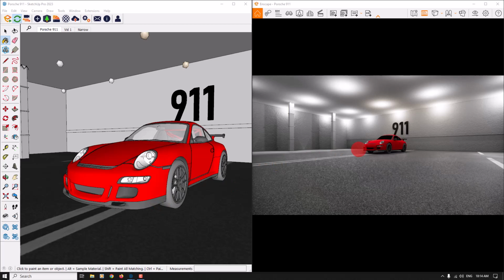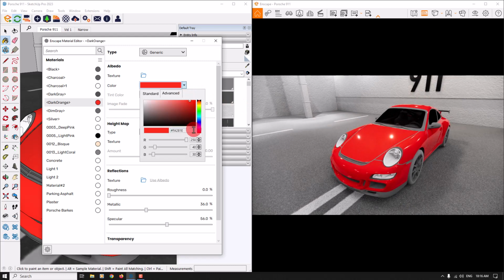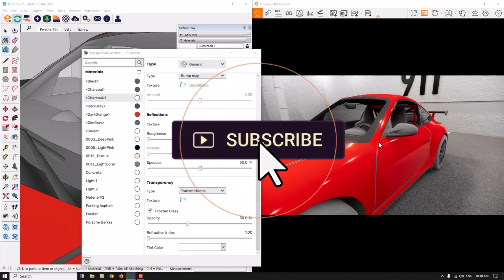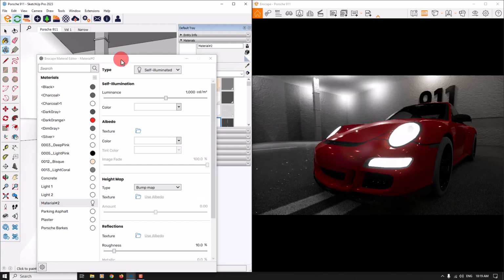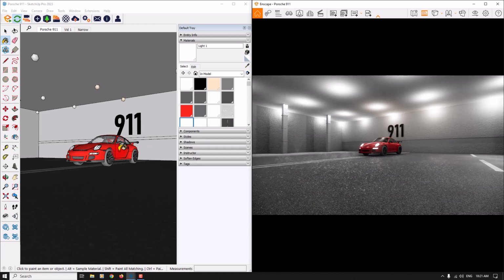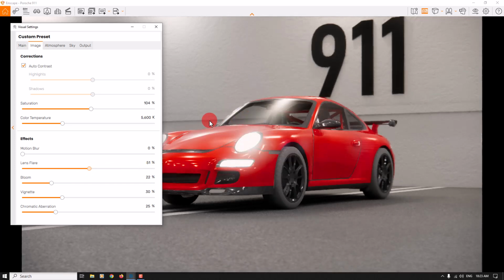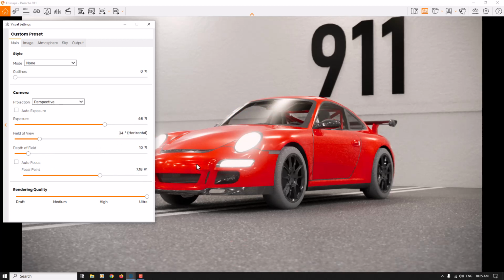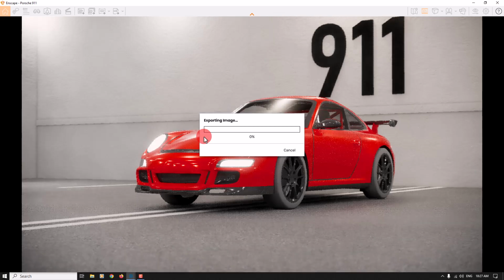Enscape Complete Tutorial | Porsche Rendering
In this video you will learn how to change all material setting and adjustments with Enscape material editor and i teach you how to create Metal or Clear-coat materials very simple and easy, watch this video till end and comment your favorite car and vehicle model, in this case i rendered Porsche 911 and its one of the enjoyable experiences in my rendering.
Enscape 3.5: Porsche 911 Rendering Tutorial